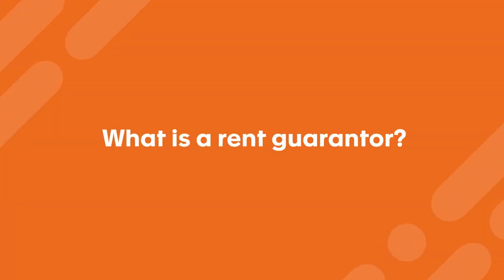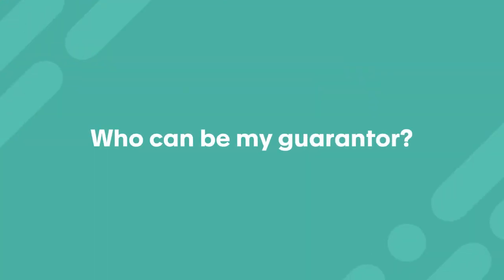What is a guarantor?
How to find student housing

Here is our guide for finding your perfect student house. In this video we discuss guarantors, what they are and how to get one.